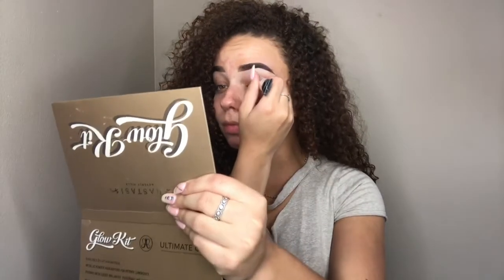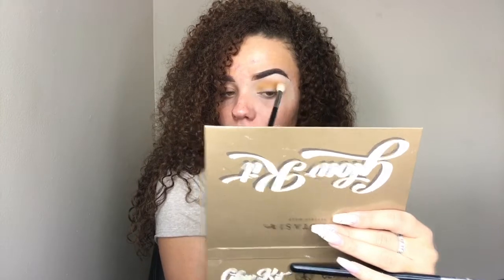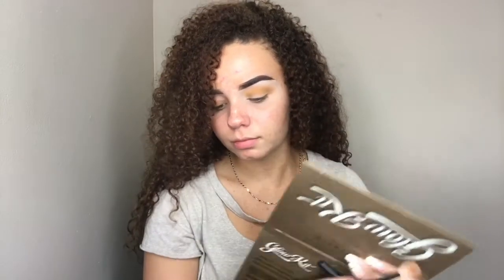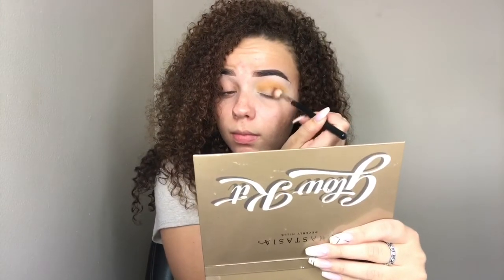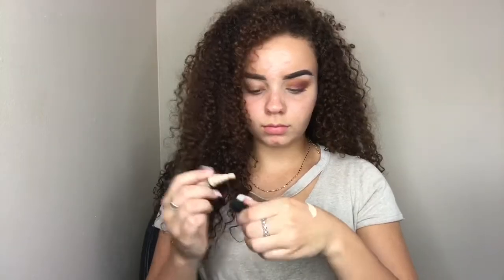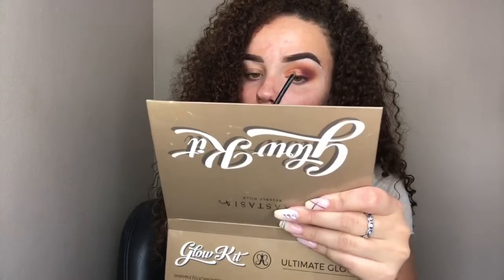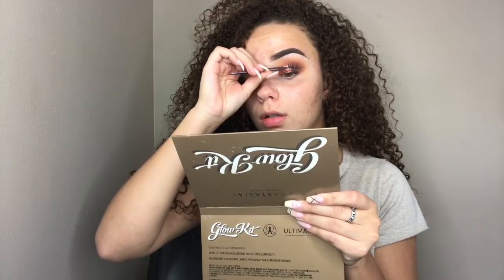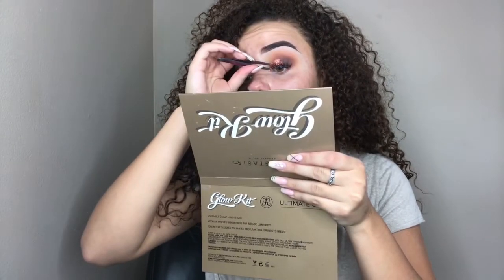Fall Glam Makeup Tutorial | Kennedy Page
Make sure you guys view this in HD resolution for the best viewing results!
Hi guys! I'm so excited to FINALLY be posting on YouTube. I hope this looks is easy to follow along and recreate. Xoxo